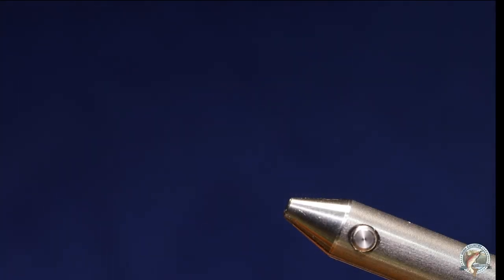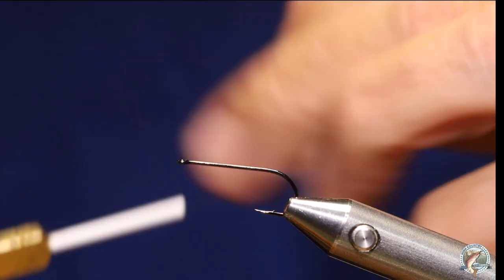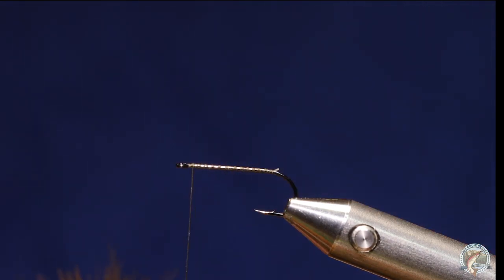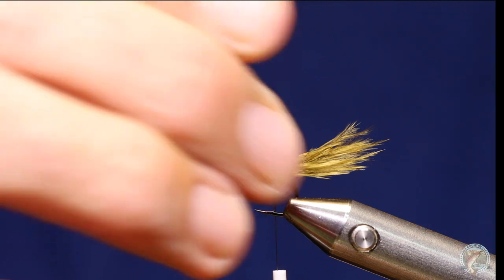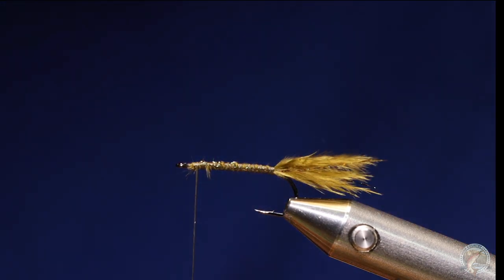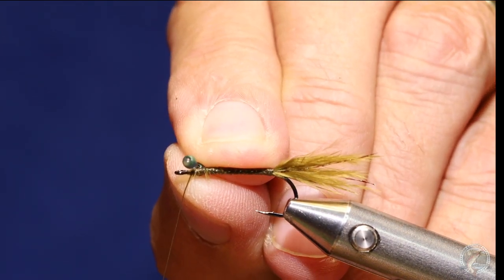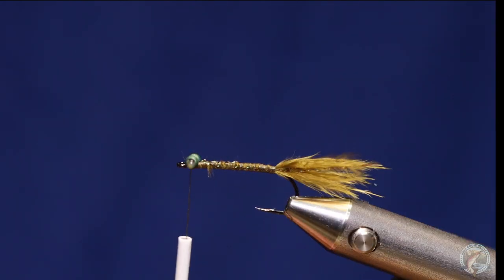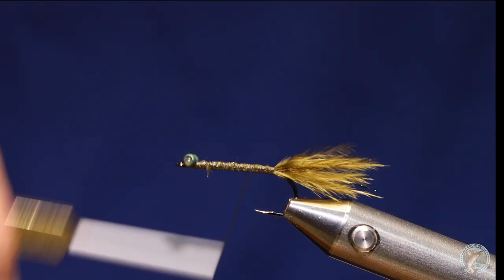HCFF Dave Allison Damsel Fly Nymph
Damsel Fly Nymph